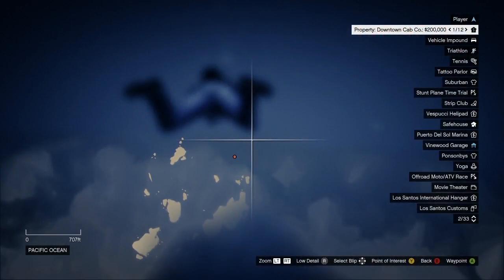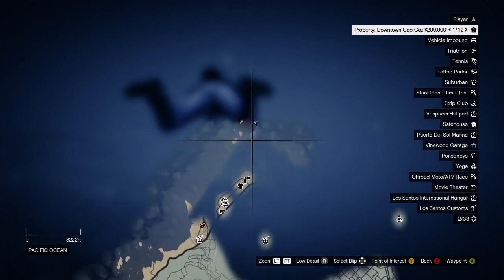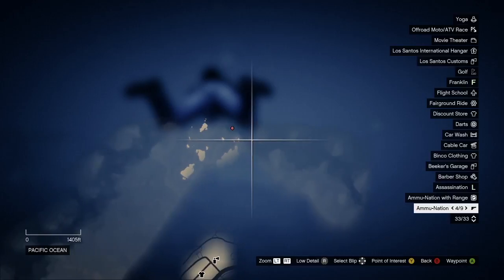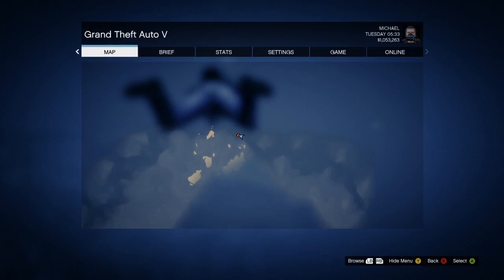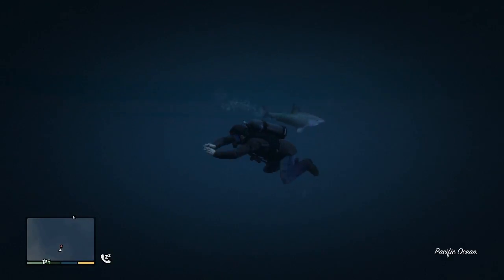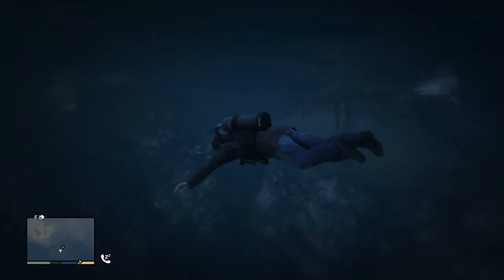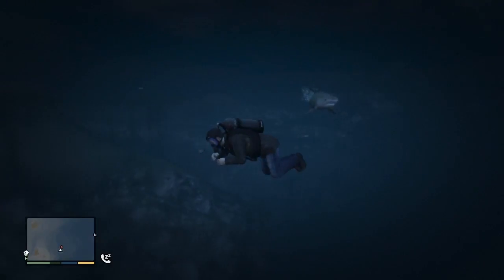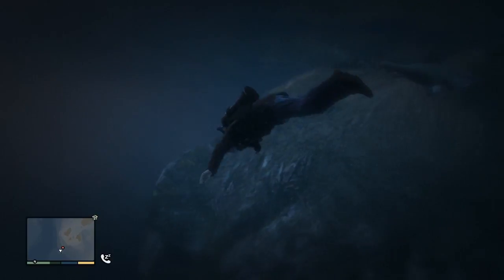A Good Location To Find Sharks In GTA V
In this video we show you how and where to find the best location to find sharks in Grand Theft Auto V. This is great if you haven't done much scuba diving on the game and want to find a shark, and also there is an achievement on the game for being eaten by a shark so if you want the achievement this is a good place to look!

So like everyone else, we at SimplyScuba have been playing a lot of GTA V recently and came across all the incredible scuba diving features they've incorporated into the game - so we've developed a series of videos which show all the great stuff you're able to do whilst out scuba diving!